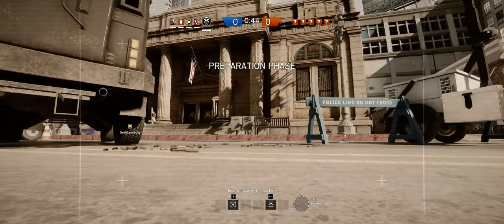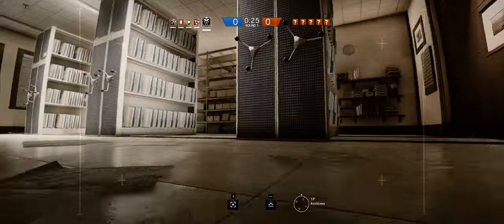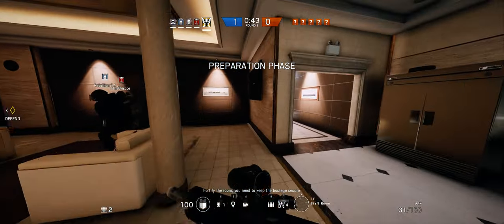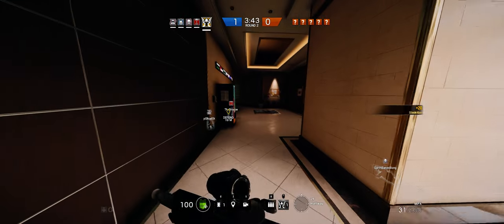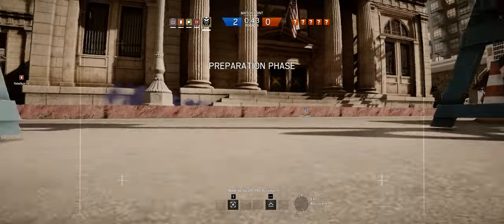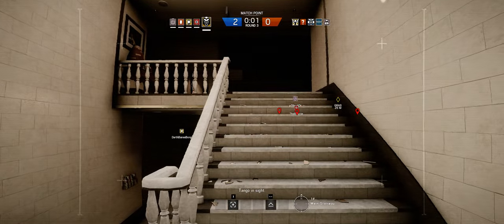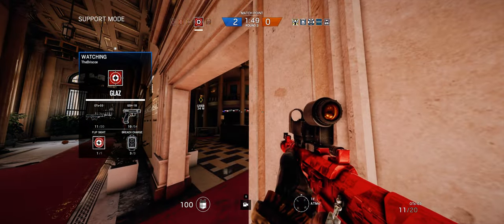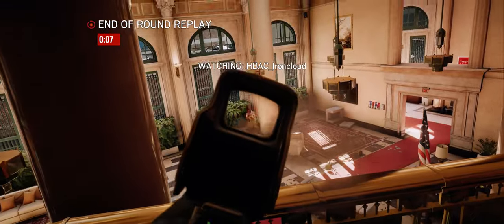Rainbow Six Siege + Part 371 + Bank TDM Hostage + Dust Line cts crew